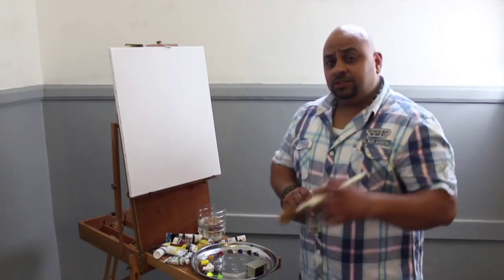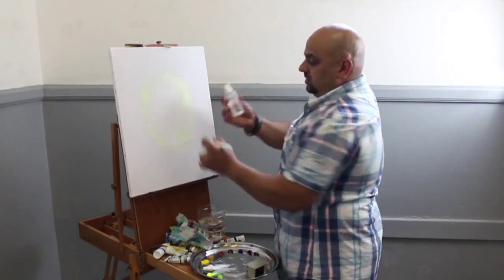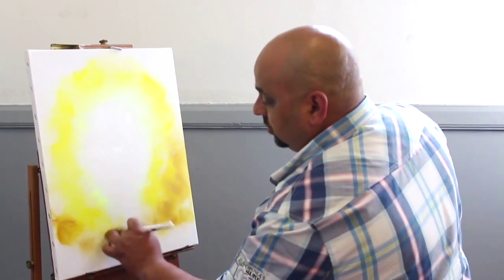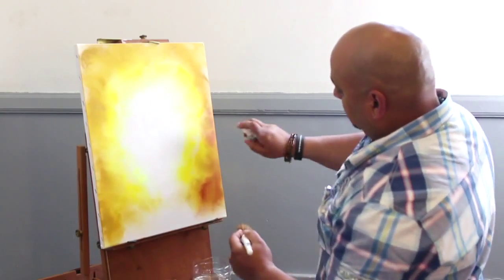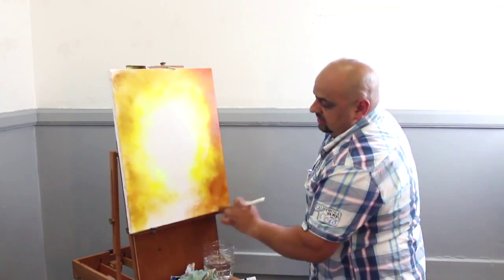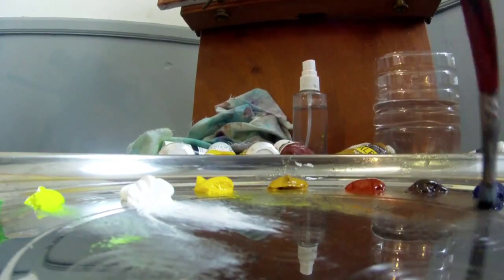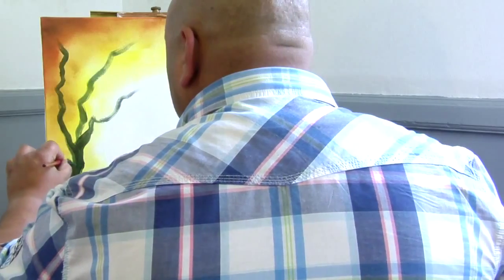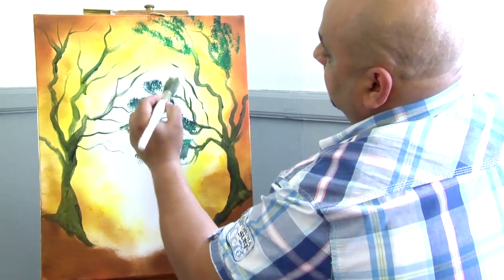Scott moles painting tutorial